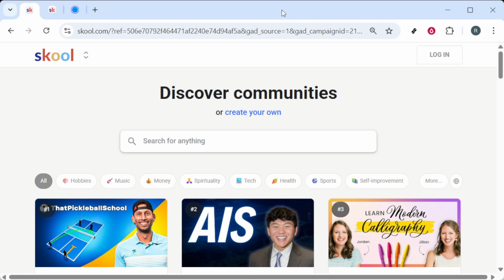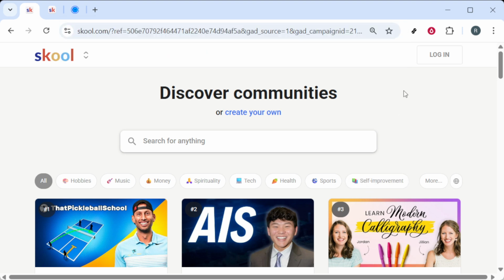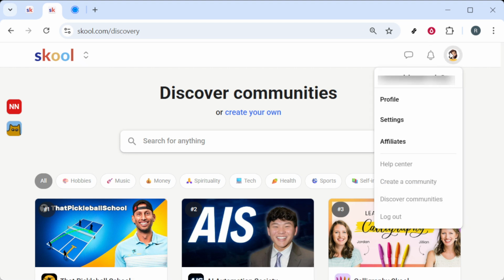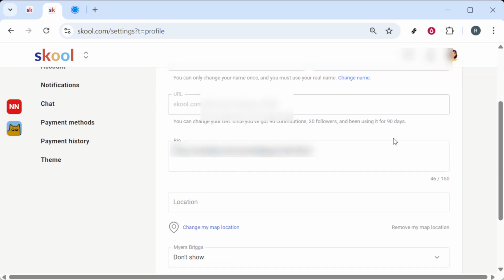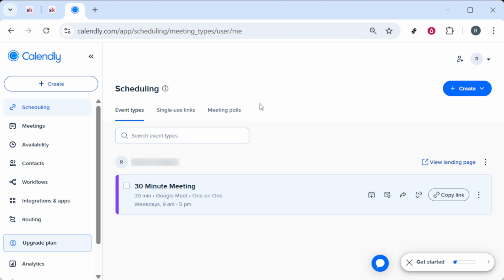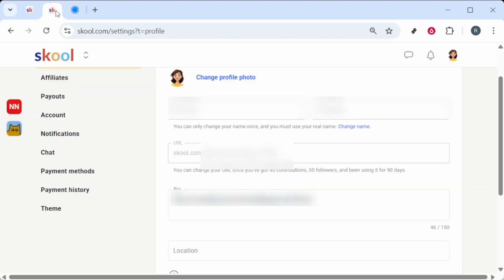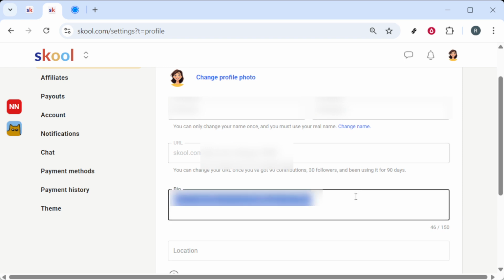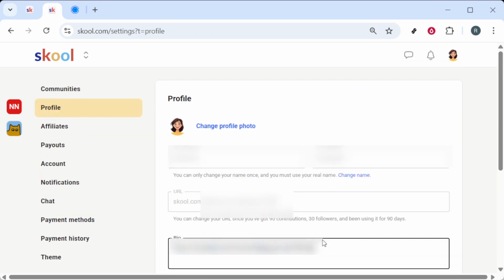How to Connect Calendly to Skool (Easy Guide)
📅 Want to streamline scheduling? This tutorial shows you how to connect Calendly to Skool for smooth event booking.

✅ Integrate Calendly links inside your Skool community.
✅ Let members book calls, coaching, or sessions easily.
✅ Keep everything organized in one place.

✨ Perfect for coaches, teachers, and community leaders.